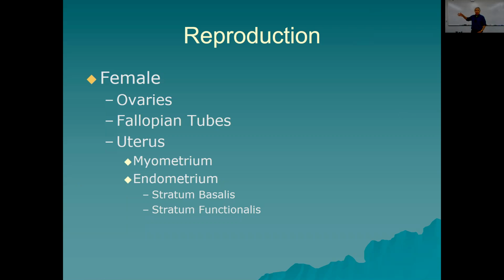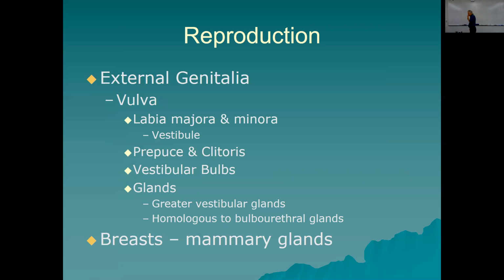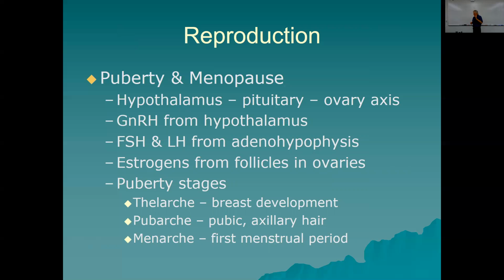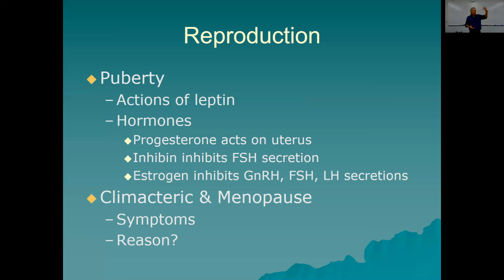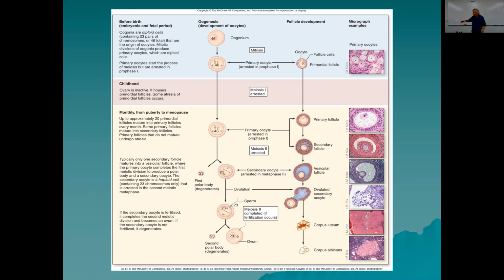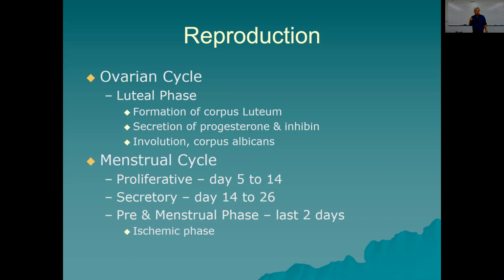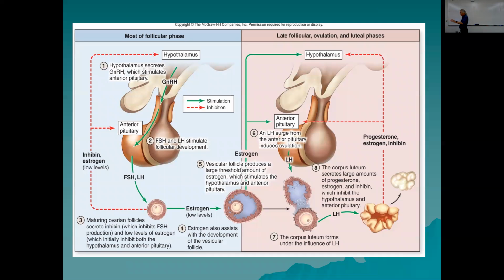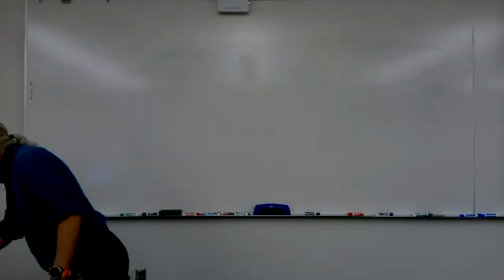repro3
Third Reproduction video.